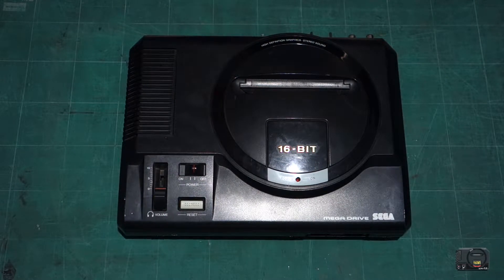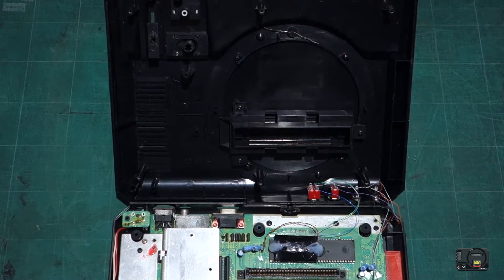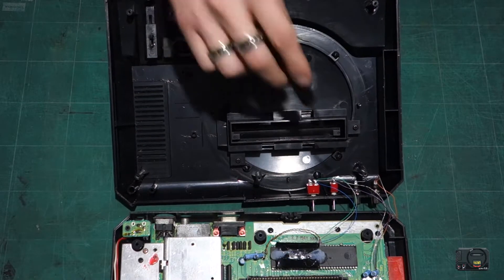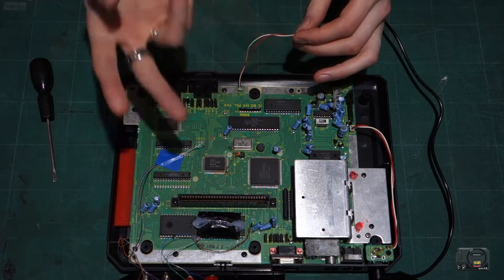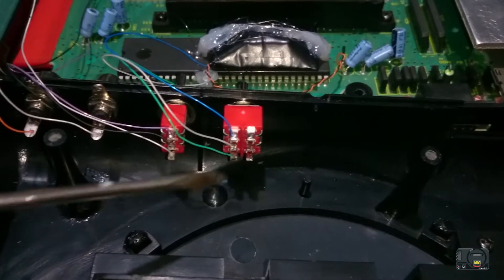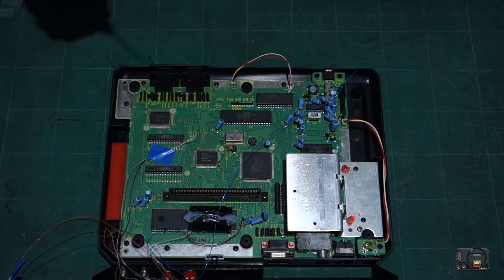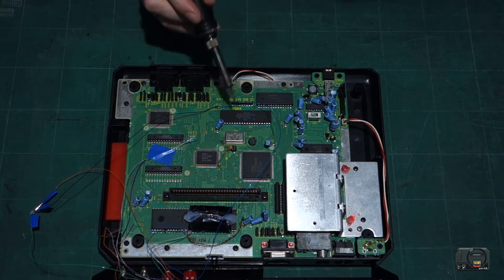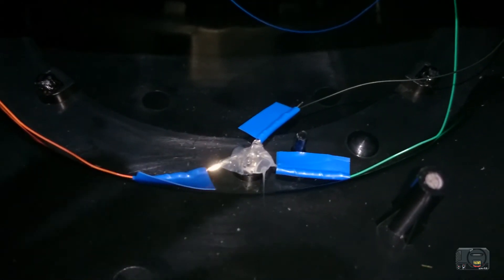Colour Switching Power LED Mod - Part 05: Sega Mega Drive Mod Series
Hello and welcome to the 5th and final video of modifications for the Sega Mega Drive mark 1 (メガドライブ).

This video serves as a companion video to the previous overclock mod as I'll be adding the finishing touches to my system with the addition of a colour switching power LED mod that changes colour depending on if the system is running overclocked or not.

Also at the very end I'll be mentioning some channels which inspired me to go on this mod journey.

After watching other modders on youtube I decided to have a go myself and see how easy these mods are.  Hopefully what you'll learn from these videos is that any noob with a soldering iron can do these with minimum trouble :D

Items required for this mod…
• 28 gauge wire
• 5mm 3.6v bi-colour LED
• DPDT Toggle Switch (ON-OFF-ON)

Mods covered in this series are as follows…
• Stereo Sound via Phono/RCA Connectors
• Refresh Rate and Language switch
• CPU Overclock switch from 7mhz - 10mhz
• Power LED colour change switch

Video related links:
- Extremely useful site for console mod guides and information etc.